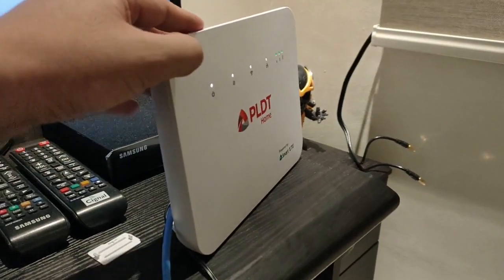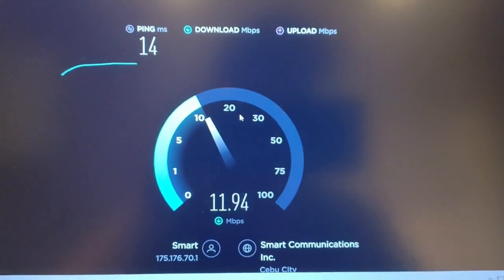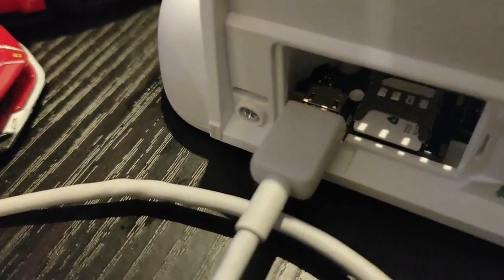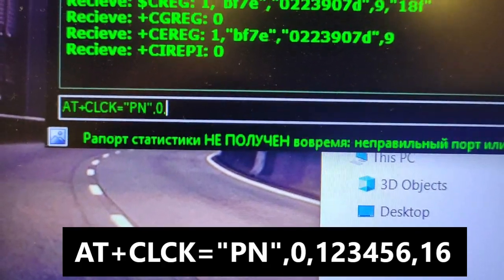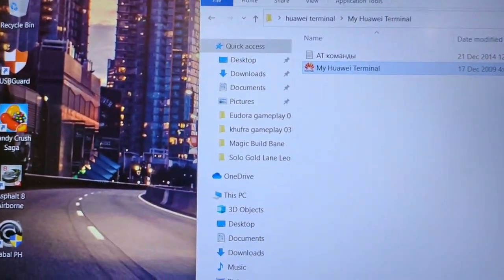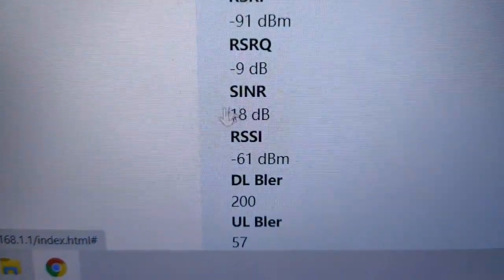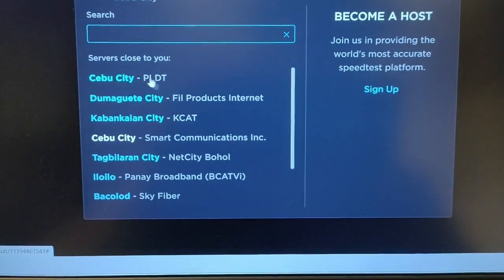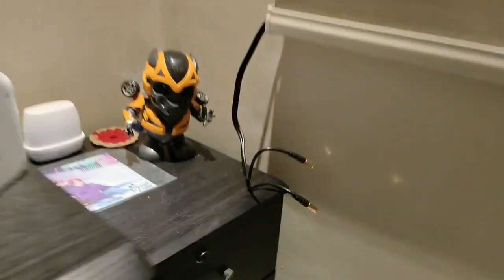PLDT Home Wifi R281 Openline and Band Locking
Today I tried to openline my PLDT Prepaid Home Wifi Advance R281 Router and also did a band locking.

things you'll need:
*LAPTOP
*MICRO USB CORD
*HUAWEI TERMINAL APP

Commands/codes for the app are in the video